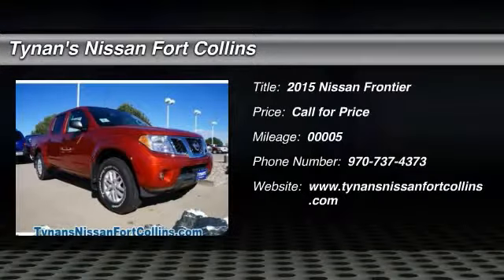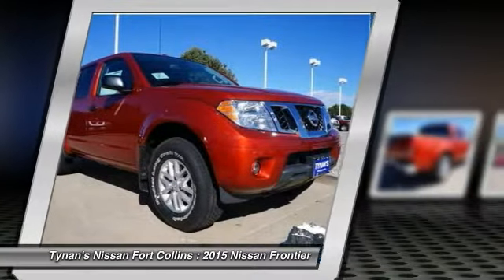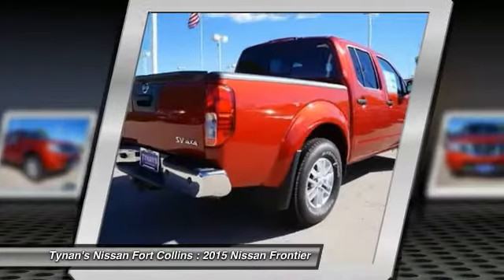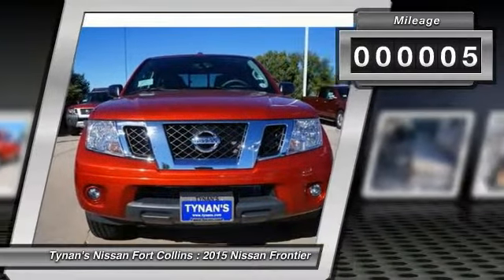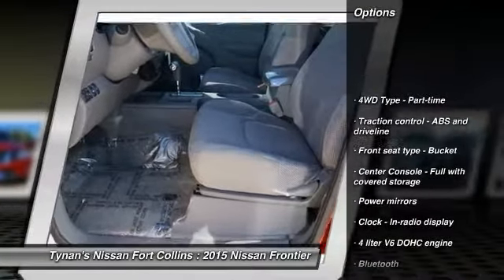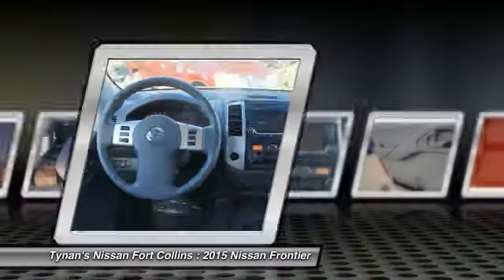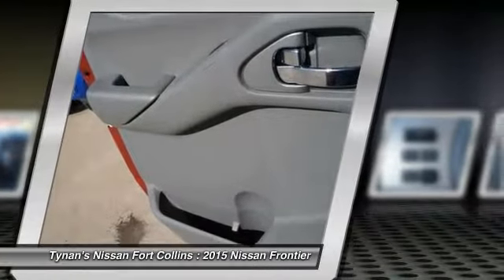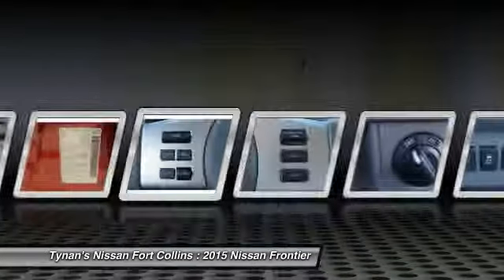2015 Nissan Frontier Fort Collins CO 251114